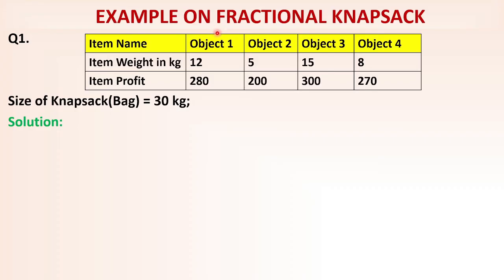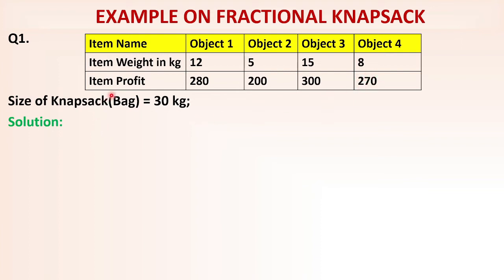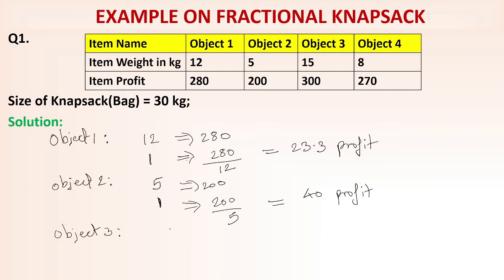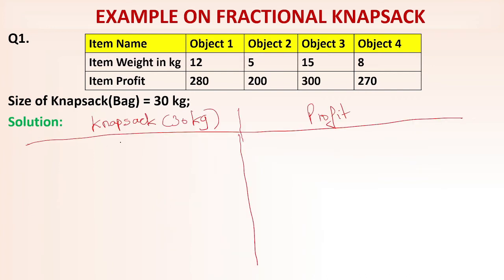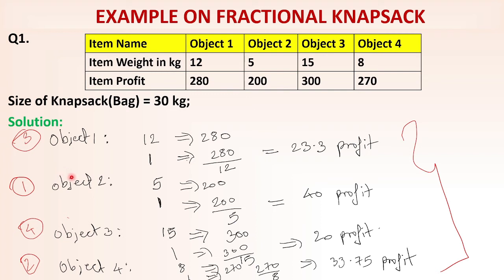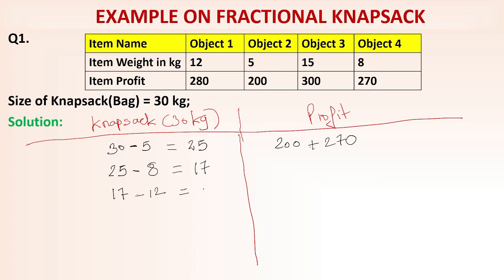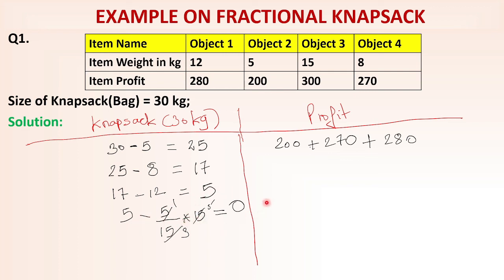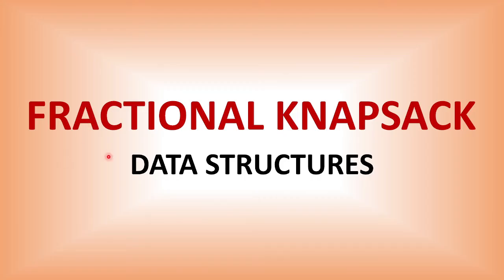Fractional Knapsack in Detail with an Example | Greedy Technique | Data Structures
In this video you will learn:

1.What is Fractional Knapsack ?
2.Example on Fractional Knapsack